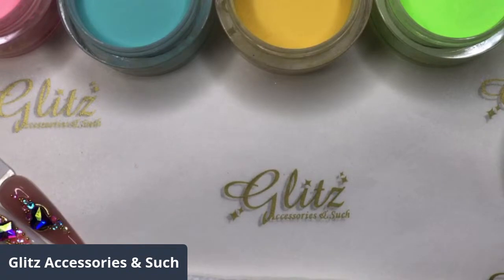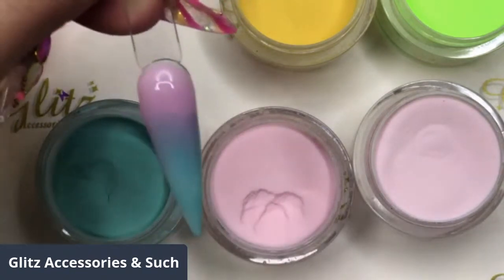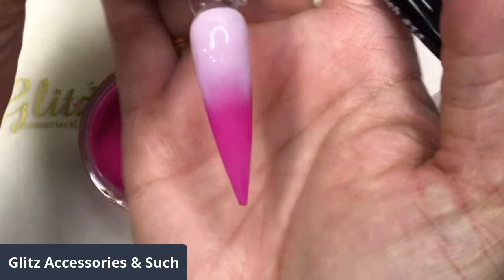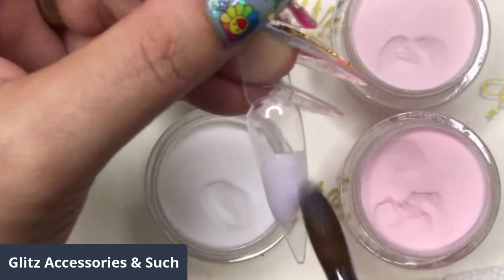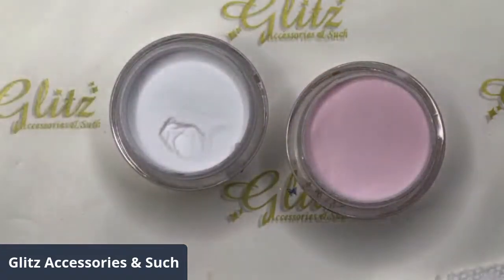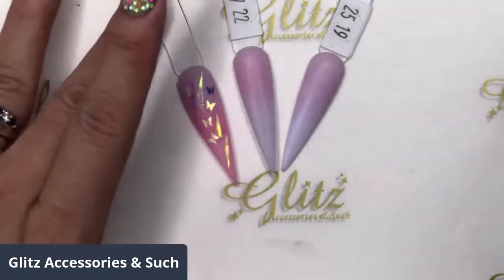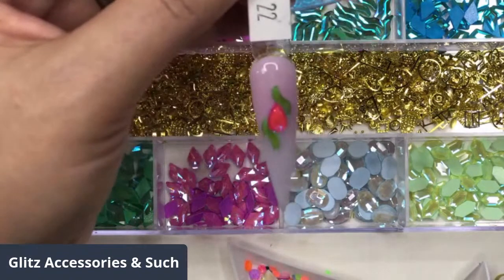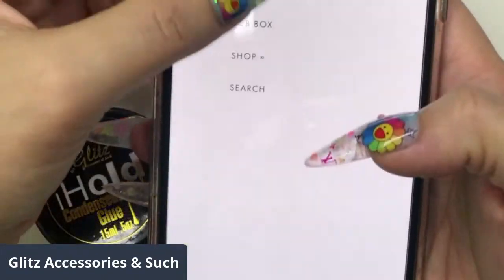Nail Art Tutorial: Quick Acrylic Ombre, Crystal Designs